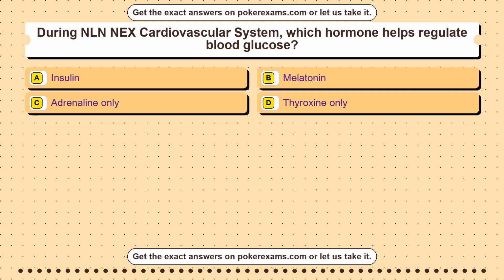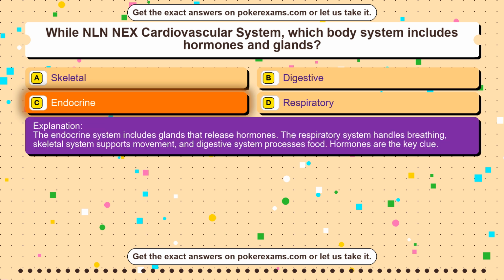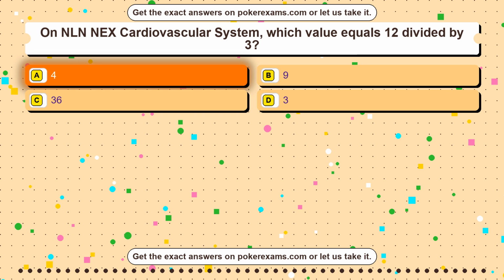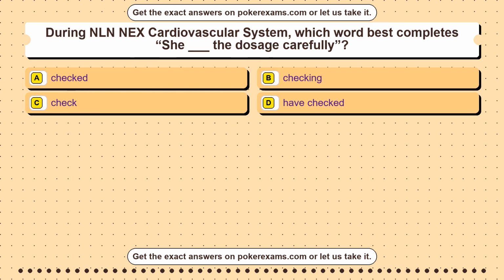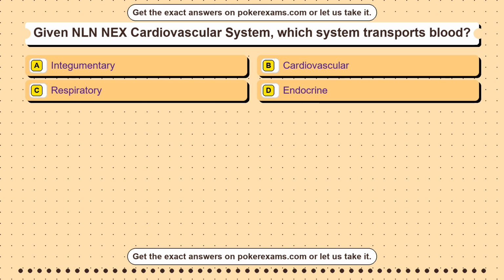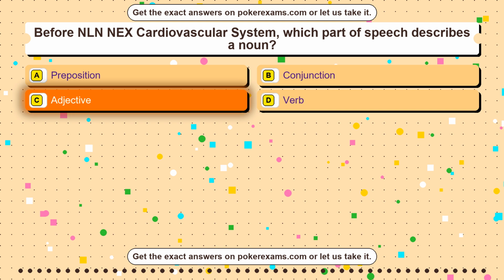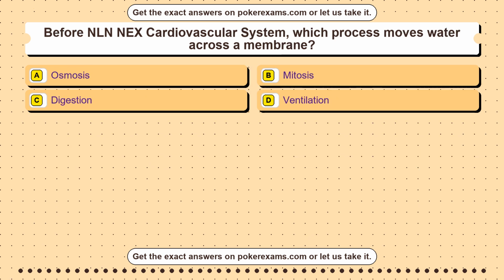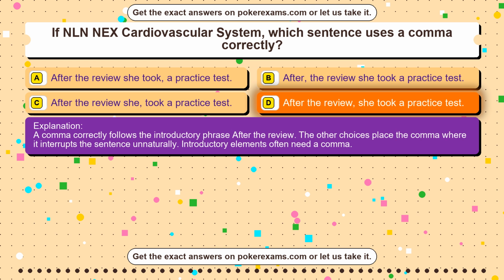NLN NEX Cardiovascular System | Heart, Blood Flow, Vessels & Circulation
NLN NEX Cardiovascular System review is one of the most important parts of science prep because nursing entrance exams often test the heart, blood vessels, circulation, blood flow, oxygen transport, and how the cardiovascular system works with other body systems. If this topic feels confusing, this review will help you understand it step by step before test day.

The cardiovascular system can feel overwhelming because there are many parts to remember: the heart chambers, valves, arteries, veins, capillaries, blood, oxygenated blood, deoxygenated blood, pulmonary circulation, and systemic circulation. The good news is that once you understand the pathway of blood flow, many NLN NEX Cardiovascular System questions become much easier.

This tutor-style NLN NEX Cardiovascular System review is made for nursing school applicants who want clear explanations, focused anatomy and physiology practice, and better confidence before the exam. The goal is not just to memorize heart parts. The goal is to understand what each structure does and how circulation supports the whole body.

CURRICULUM FOCUS & CRITICAL CONCEPTS:

Next, review the heart chambers. The heart has four chambers: right atrium, right ventricle, left atrium, and left ventricle. The right side of the heart receives deoxygenated blood and sends it to the lungs. The left side receives oxygenated blood from the lungs and pumps it to the rest of the body. This is a must-know concept for NLN NEX science review.

Blood flow through the heart is very important. Deoxygenated blood enters the right atrium, moves to the right ventricle, travels to the lungs through the pulmonary arteries, picks up oxygen, returns to the left atrium through the pulmonary veins, moves to the left ventricle, and then exits through the aorta to the body. If you can explain this pathway, you are studying the cardiovascular system the right way.

Also review arteries, veins, and capillaries. Arteries usually carry blood away from the heart, while veins usually carry blood back to the heart. Capillaries are tiny blood vessels where oxygen, carbon dioxide, nutrients, and wastes are exchanged between blood and body tissues. NLN NEX Cardiovascular System questions may ask you to match each vessel type with its function.

Valves are another key topic. Heart valves help blood move in one direction and prevent backflow. When studying NLN NEX cardiovascular practice questions, remember that valves act like doors inside the heart. They open to let blood move forward and close to stop blood from flowing backward.

Pulmonary circulation and systemic circulation are also must-know terms. Pulmonary circulation moves blood between the heart and lungs. Systemic circulation moves blood between the heart and the rest of the body. If a question mentions gas exchange in the lungs, think pulmonary. If it mentions oxygen delivery to tissues, think systemic.

Blood components can also appear in NLN NEX science practice. Red blood cells carry oxygen, white blood cells help fight infection, platelets help with clotting, and plasma is the liquid part of blood. These details matter because cardiovascular questions may connect circulation with immunity, healing, or oxygen transport.

One important connection is between the cardiovascular and respiratory systems. The respiratory system brings oxygen into the lungs, and the cardiovascular system transports that oxygen through the blood. This connection is often tested because the body systems do not work alone. They work together to maintain life and homeostasis.

Another concept to review is blood pressure and pulse. Blood pressure measures the force of blood against artery walls, while pulse reflects the heartbeat felt through an artery. NLN NEX Cardiovascular System questions may ask what these measurements show or why they are important in basic health assessment.

One more thing: do not memorize the cardiovascular system as a list of isolated terms. Connect every part to function. Ask yourself: Where does the blood go? Is it oxygenated or deoxygenated? Which chamber is involved? Which vessel carries it? That habit makes cardiovascular questions much easier to answer.

Comment your exam date below for good luck, and subscribe for more NLN NEX Cardiovascular System review, NLN NEX science practice, anatomy and physiology help, nursing entrance exam prep, body systems review, math practice, verbal ability review, and study guide support.